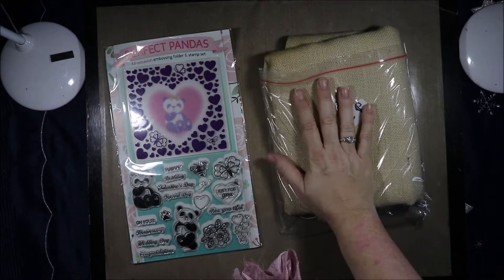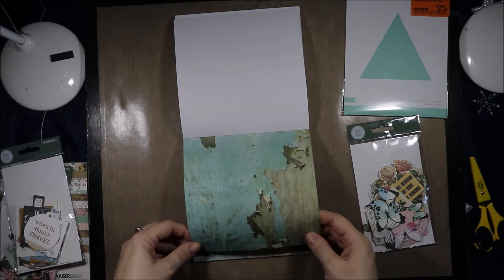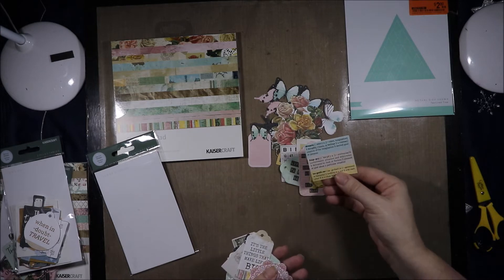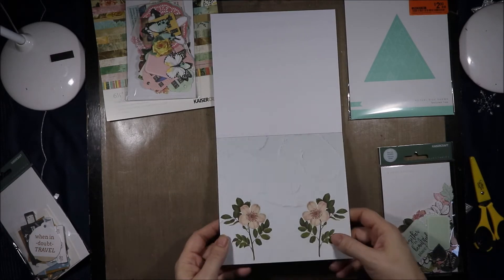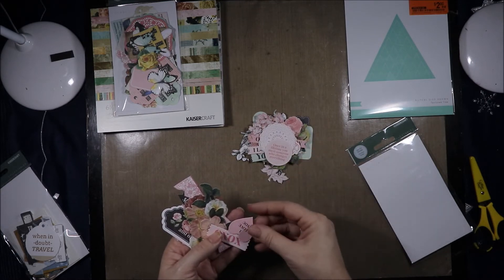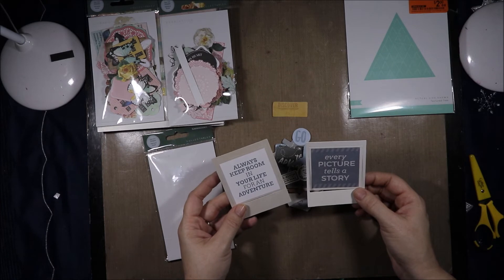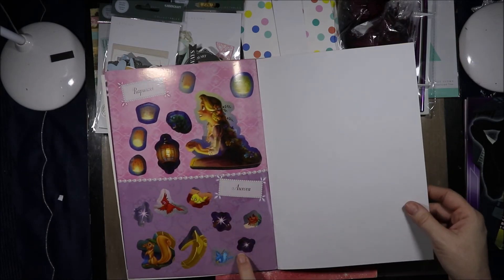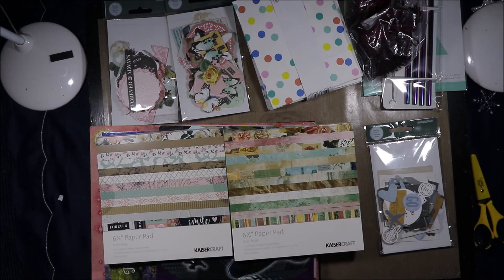Spotlight Haul Kaisercraft Scrap Studio Everlasting and Other Things